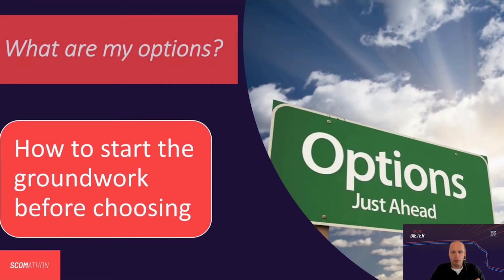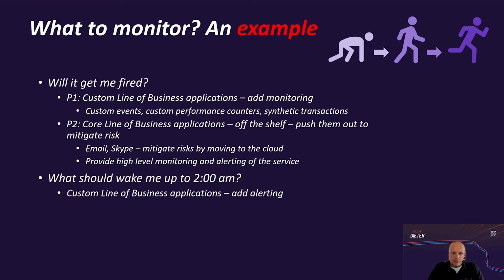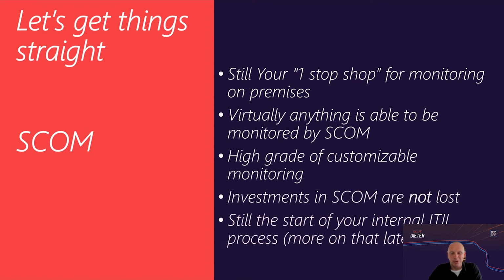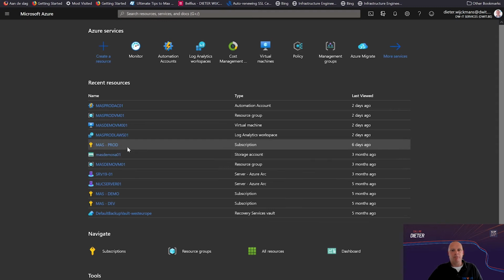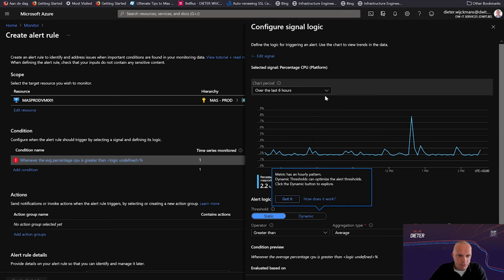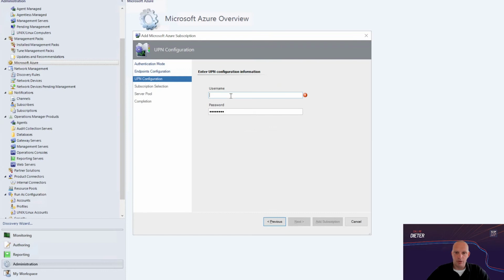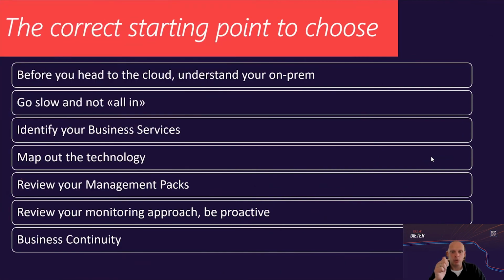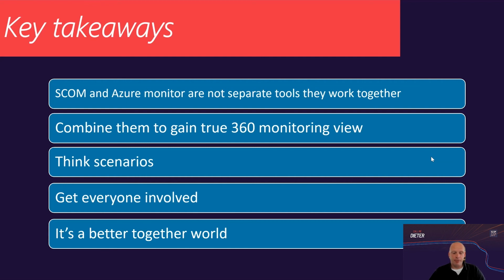Monitoring hybrid environments: When to SCOM or Azure Monitor by Dieter Wijckmans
Find out how to use the power of SCOM and Azure monitor to create a 360 monitoring environment, completely independent from where your workloads are hosted.